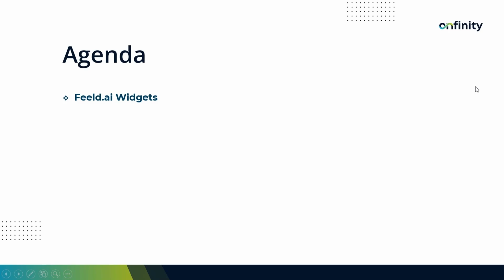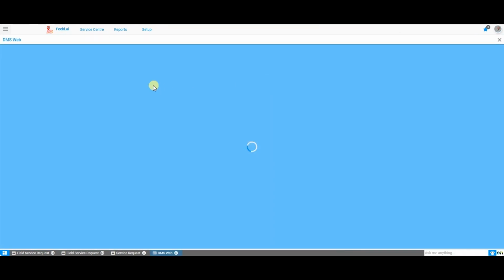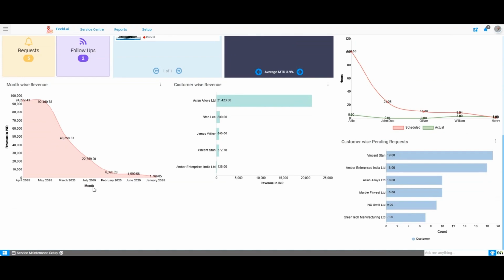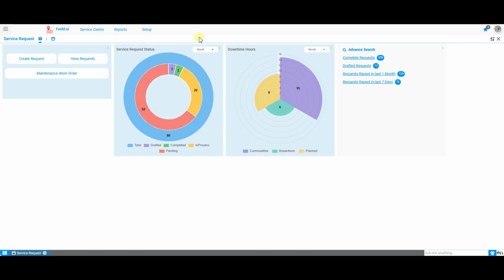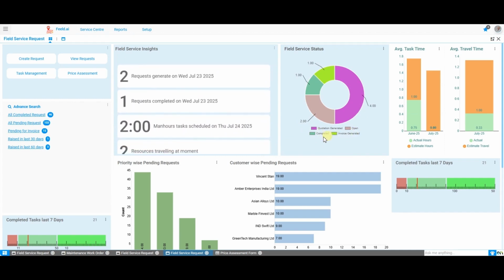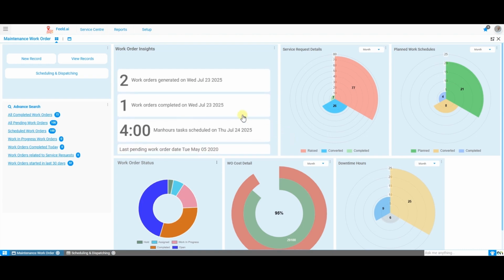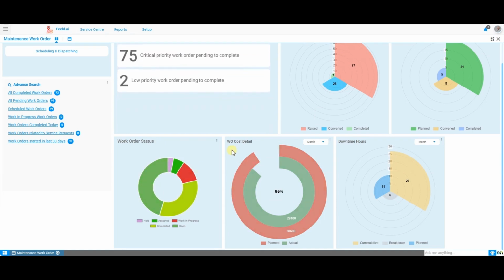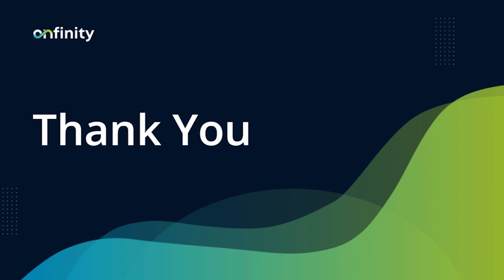08 Plant Maintenance | Widgets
Learn how to use all available widgets in the Onfinity Field.AI module to monitor field service operations, maintenance schedules, and equipment management in real time. This training covers the complete widget library across your home screen, service requests, work orders, and asset tracking.

Widgets are your dashboard command center. Instead of navigating between screens, widgets bring critical KPIs, resource availability, pending requests, revenue trends, and team performance directly to your home screen. This video walks you through every widget available in Field.AI, how to customize your dashboard, and how each widget helps you make faster operational decisions.

Field service managers tracking technician availability and task completion
Plant maintenance teams monitoring work schedules and equipment downtime
Operations leaders analyzing resource utilization and revenue performance
Equipment owners managing asset guarantees and maintenance costs
Scheduling coordinators prioritizing requests by customer and priority level

USE CASES

Home screen dashboard setup and widget customization
Resource availability and scheduling visualization
Field service request status tracking and pending request management
Maintenance work order monitoring with cost and timeline comparisons
Equipment asset ownership and guarantee status tracking
Revenue analysis by customer and monthly trends

Watch this training to understand how to configure your Field.AI dashboard for maximum visibility across field operations, maintenance planning, and asset management.

Ready to set up your Field.AI widgets?

[DEMO LINK]

TIMESTAMPS

00:00 Introduction and agenda
00:45 Adding and removing widgets from home screen
02:15 Important links and resource availability widgets
04:30 Task status, notifications, and work schedule widgets
07:00 Revenue charts and resource utilization analysis
10:30 Service request dashboard widgets
14:15 Field service request insights and priority tracking
18:45 Maintenance work order status and cost tracking
22:00 Equipment master widgets and asset management
24:30 Conclusion and next steps